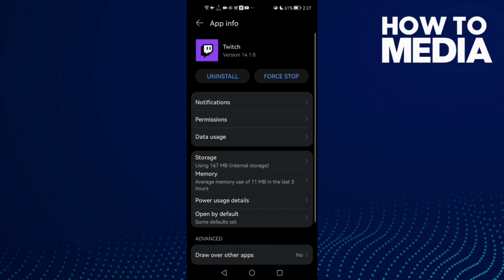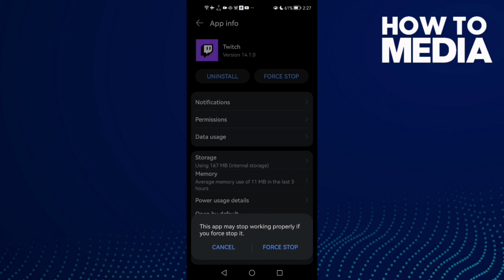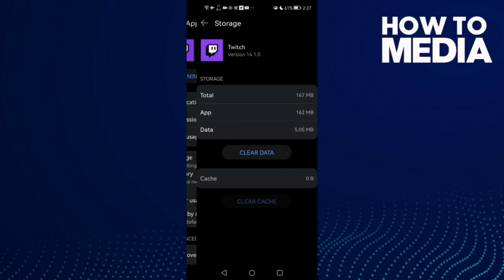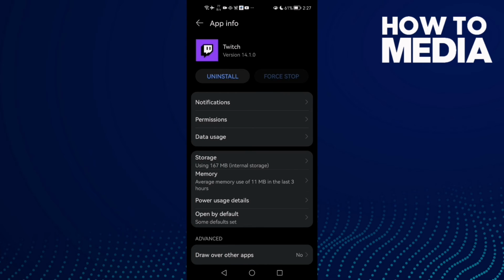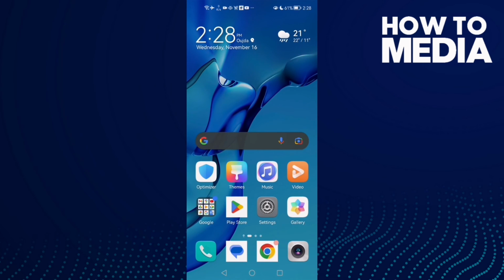How to Fix and Solve Twitch Stream Not Loading on Any Android Phone - Mobile App Problem Solved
in this video we discuss :